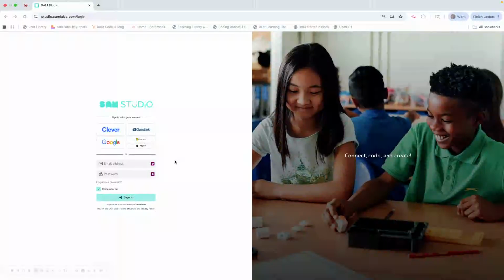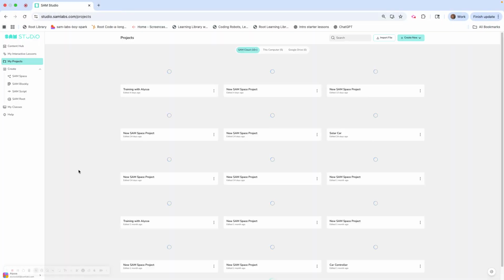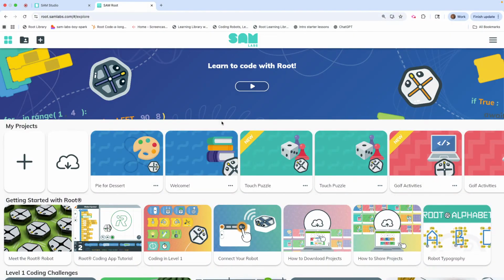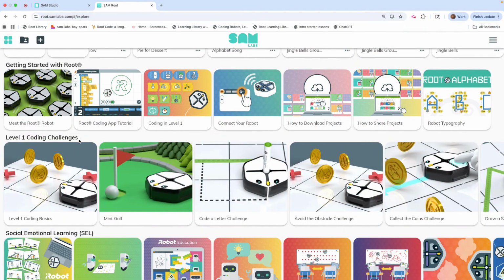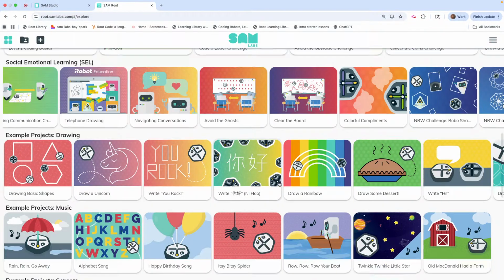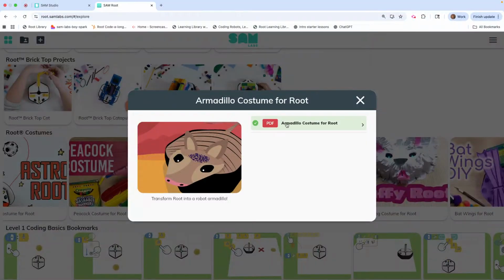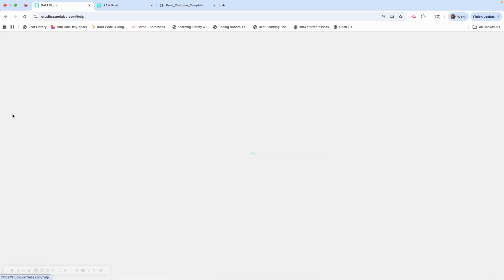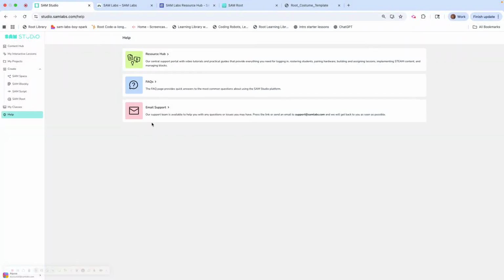SAM Root Overview